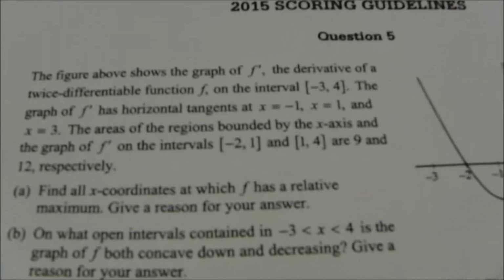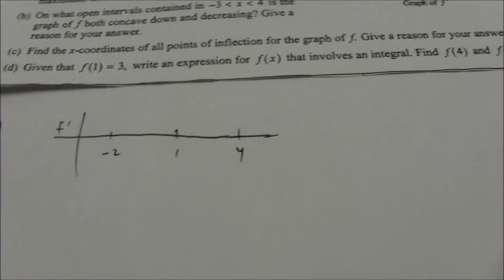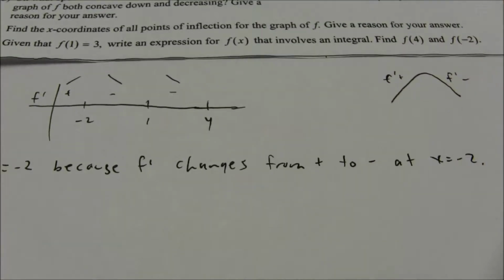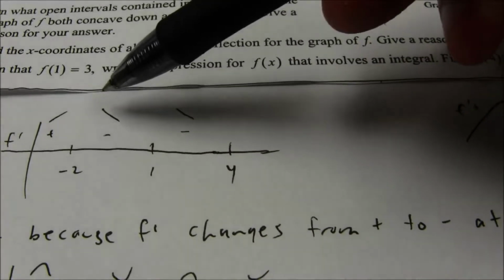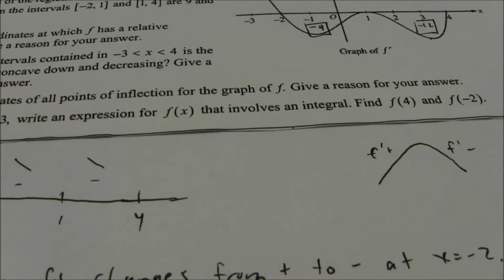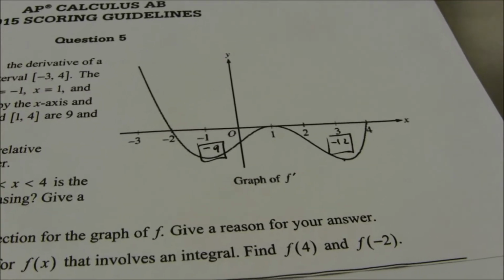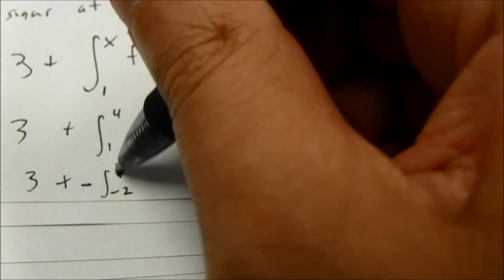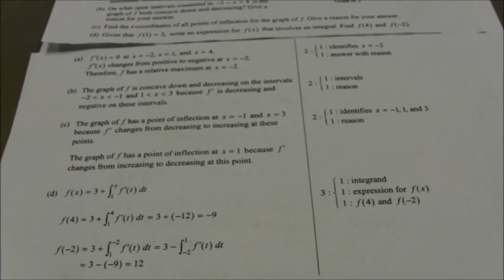AP Prep: Graphs of Functions #2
Example AP free response involving the graph of f'.